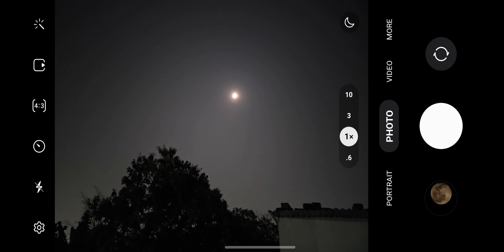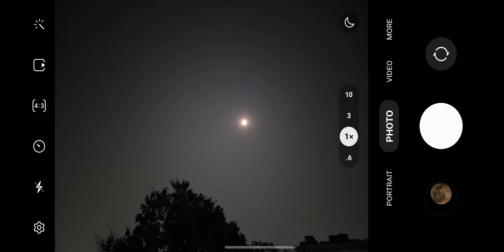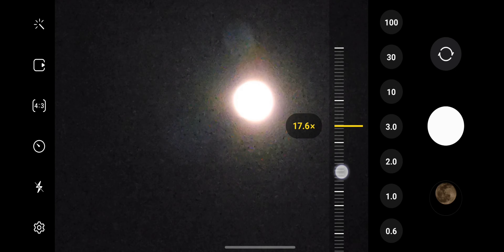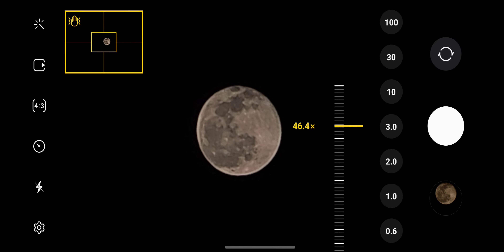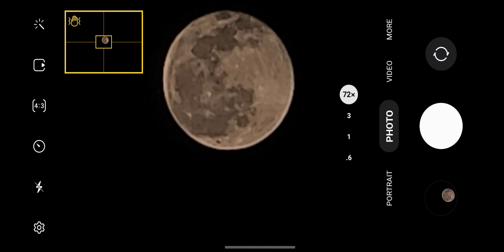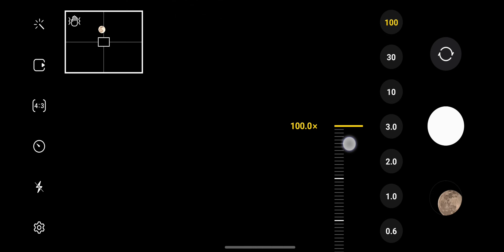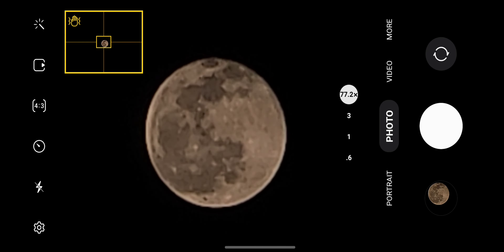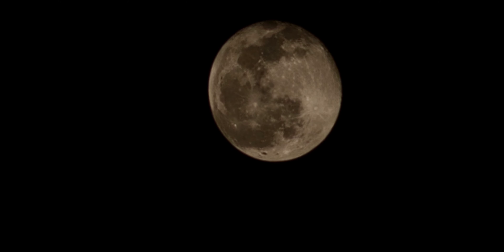Samsung galaxy s23 ultra zoom test moon | full moon zoom test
Samsung galaxy s23 ultra zoom test moon
Samsung galaxy s23 ultra full moon zoom test

Hello Everyone,

In this video I have shown raw footage of full moon captured by Samsung galaxy s23 Ultra.
Audio is recorded from Phone's internal mic. Video is recorded on March 08, 2023.

Thanks & Regards,
Techies Guru